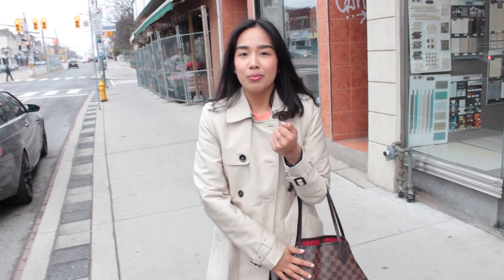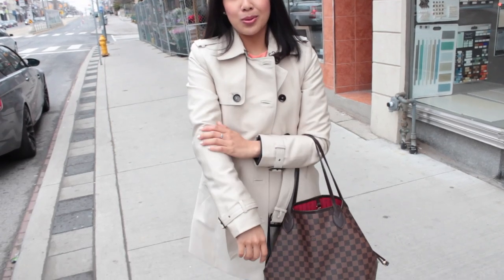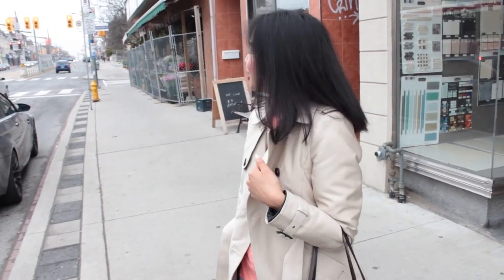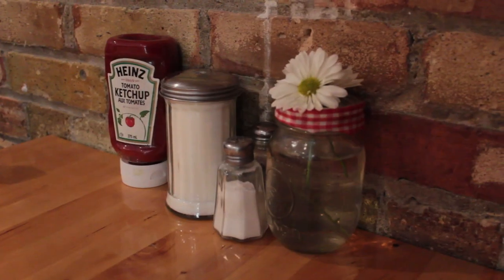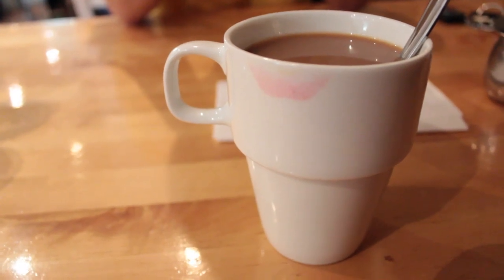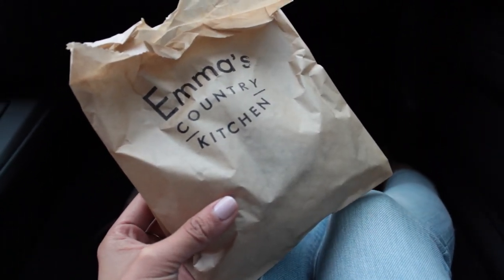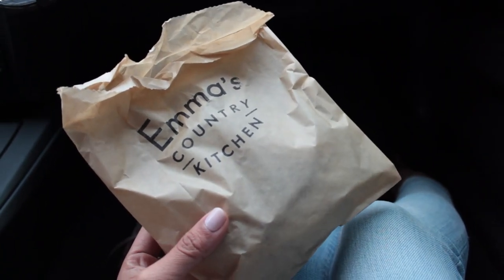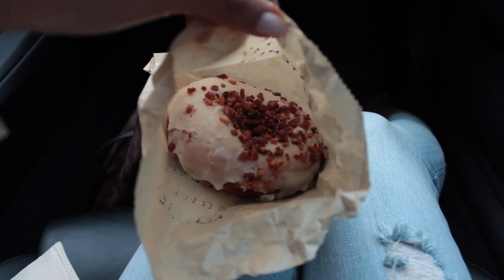Favourite Brunch Places | Emma's Country Kitchen + OOTD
Third instalment of our brunch series: Emma's Country Kitchen. It's located outside our downtown bubble on St. Clair West / Dufferin (there's a new Target store in the Stockyards, too).

Price range: entrées range from $10-$13 ($$)

WEARING //
Trench Coat, Zara
Top, Target
Jeans, Gap
Shoes, Sperry
Bag, Neverfull MM